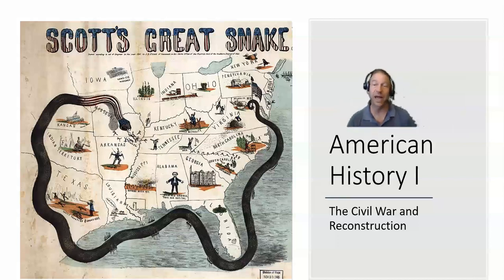The American Civil War Class Announcements